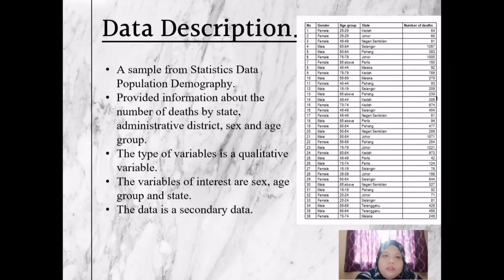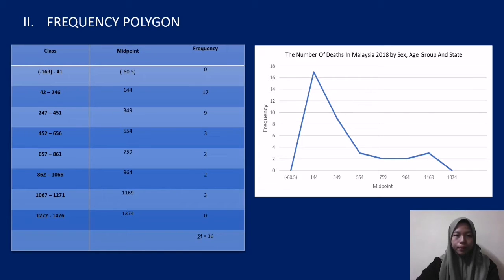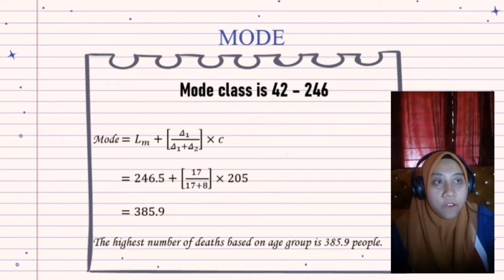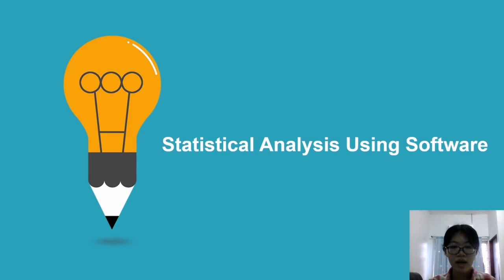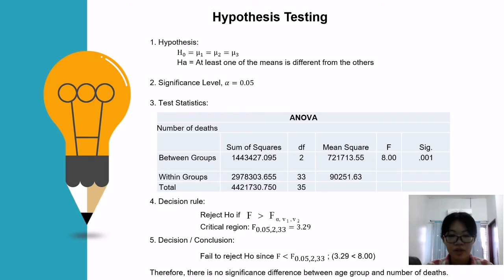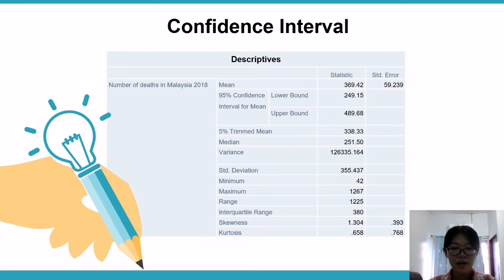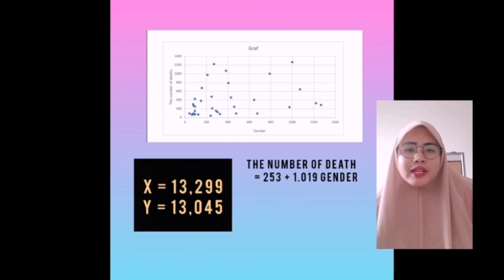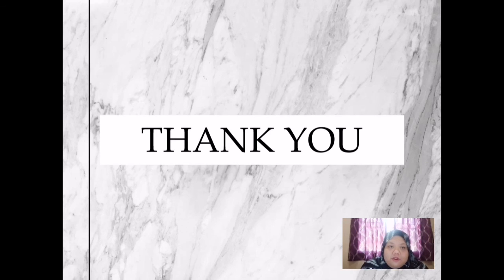AFT2103 - BUSINESS STATISTIC (GROUP 5) (L4/L4T2)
1. NADIHA BINTI MOHD IBRAHIM (A20A1577)

2. NIK NURHANI HAMIMI BINTI NIK HASSAN (A20A1596)

3. UMI NAJWA BINTI MOHD RADZI (A20A2052)

4. SITI HAZIRAH BINTI MOHD HAMIRUDDIN (A20A2315)

5. TAN ZI YING (A20A2027)